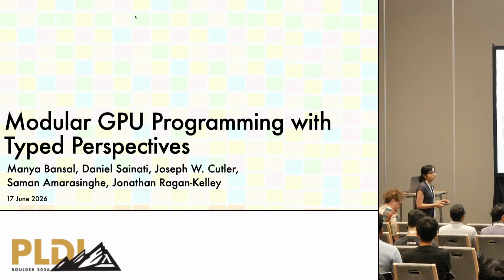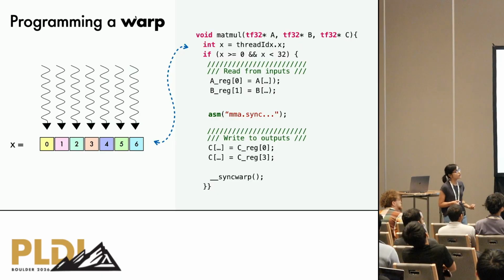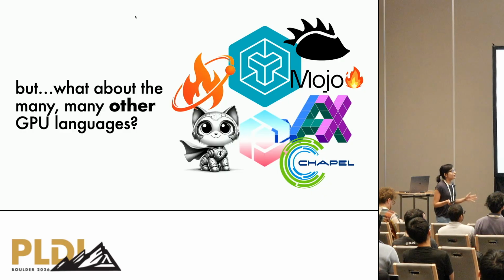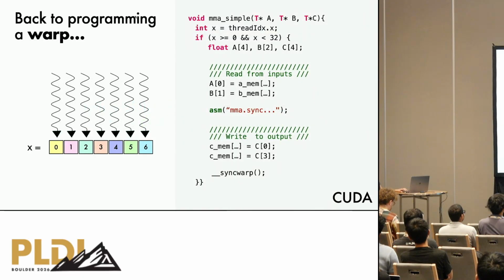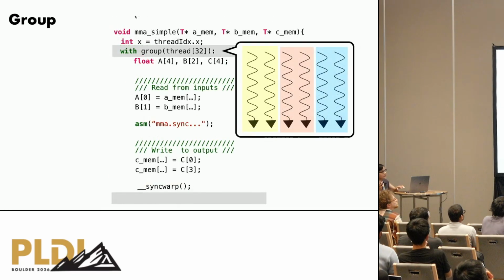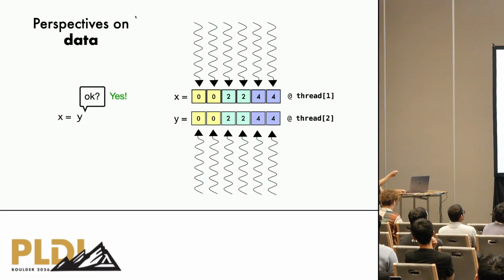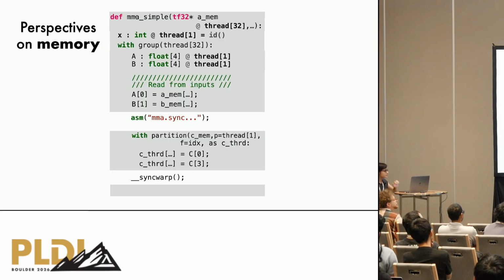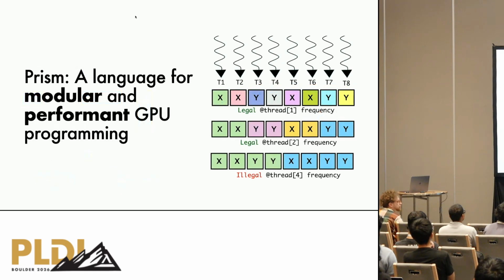[PLDI'26] Modular GPU Programming with Typed Perspectives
Modular GPU Programming with Typed Perspectives (Video, PLDI 2026)
Manya Bansal, Daniel Sainati, Joseph W. Cutler, Saman Amarasinghe, Jonathan Ragan-Kelley

Abstract: To achieve peak performance on modern GPUs, one must balance two frames of
mind: issuing instructions to individual threads to control their behavior,
while simultaneously tracking the convergence of many threads acting in concert
to perform collective operations like Tensor Core instructions. The tension between
these two mindsets makes modular programming error prone. Functions that
encapsulate collective operations, despite being called per-thread, must
be executed cooperatively by groups of threads.

In this work, we introduce Prism, a new GPU language that restores
modularity while still giving programmers the low-level control over collective
operations necessary for high performance. Our core idea is typed
perspectives, which materialize, at the type level, the granularity at which the
programmer is controlling the behavior of threads. We describe the design of
Prism, implement a compiler for it, and lay its theoretical foundations in a
core calculus called Bundl. We implement state-of-the-art GPU kernels in
Prism and find that it offers programmers the safety guarantees needed to
confidently write modular code without sacrificing performance.